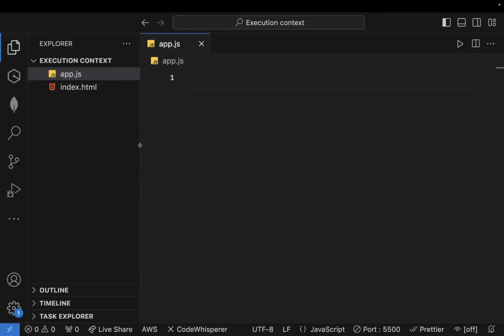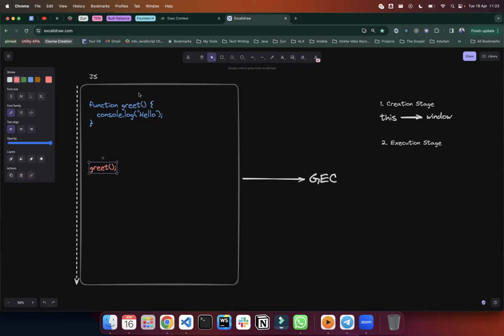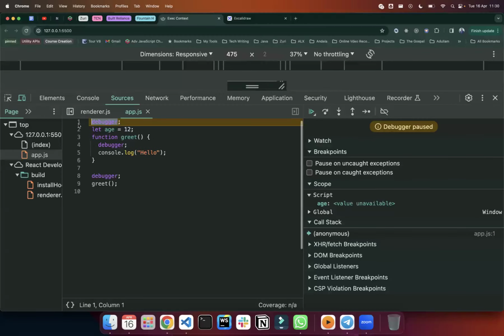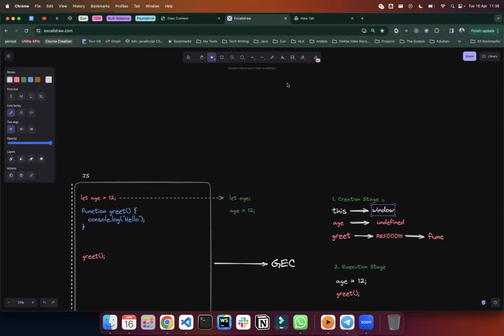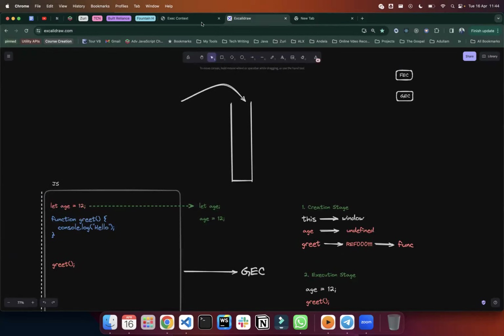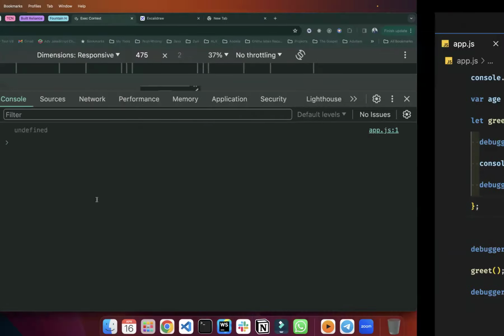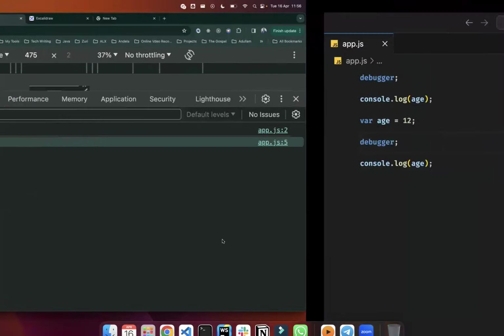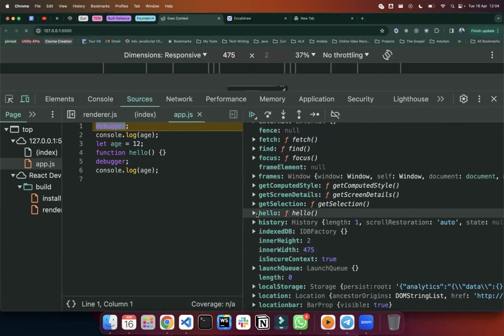NJB100 - Getting started with NodeJS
This video provides a comprehensive explanation of JavaScript execution context, a fundamental concept for understanding how code runs in JavaScript. The instructor starts by defining execution context and its importance in answering questions about variable behaviour and code flow. They then delve into the creation and execution stages of the global execution context, explaining how variables and functions are handled during these phases. The concept of hoisting is discussed in detail, with visual aids to illustrate how variables become accessible before their declaration but with undefined values. The video concludes by comparing var, let, and const keywords and their impact on hoisting.

Key topics covered in this video include:

What is JavaScript execution context?
- The creation and execution stages of the global execution context
- How variables and functions are handled during these stages
- The concept of hoisting and how it affects variable accessibility
- Differences between var, let, and const keywords in terms of hoisting

This video is suitable for intermediate to advanced JavaScript developers who want to deepen their understanding of how JavaScript code executes.